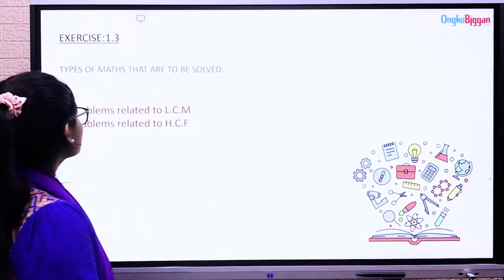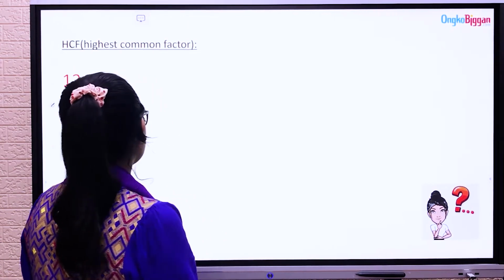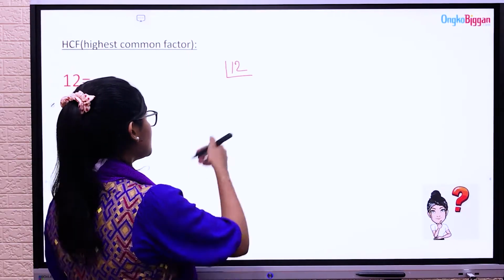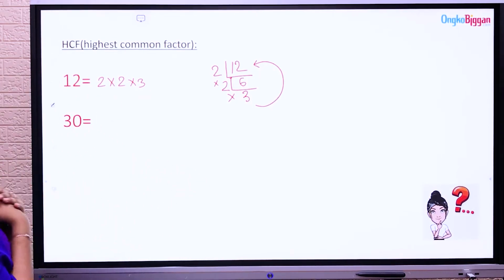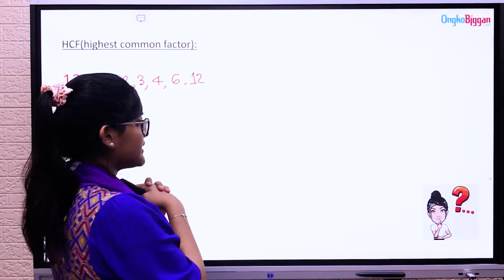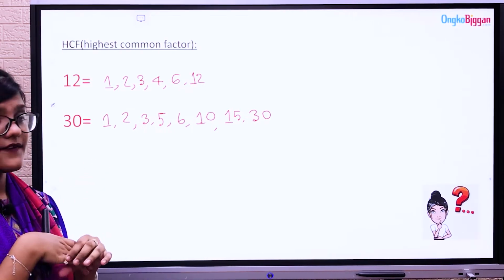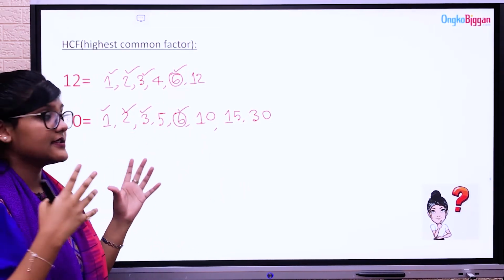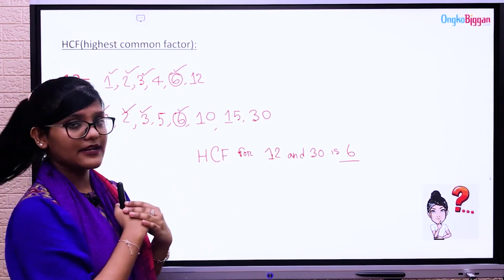Class 6- Math - Chapter 01- Types of math that are to be solved, HCF (highest common factor)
Class 6 Math Course Link ➡️

Series: Chapter 01_Types of math that are to be solved, HCF (highest common factor)